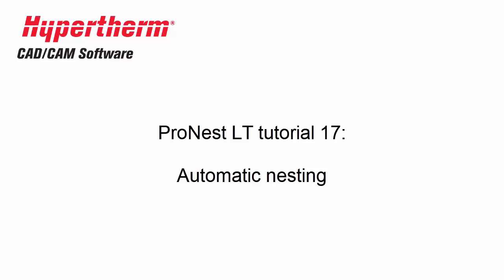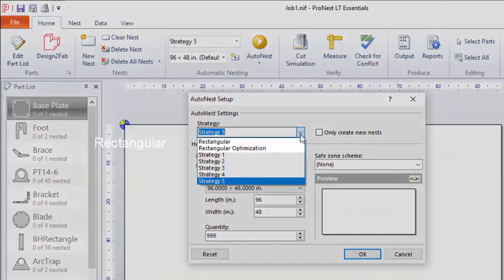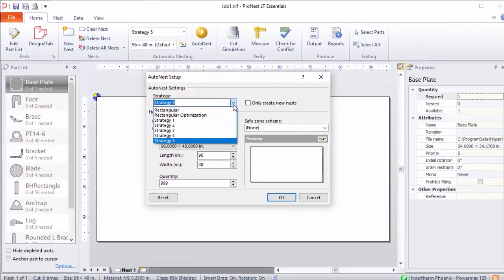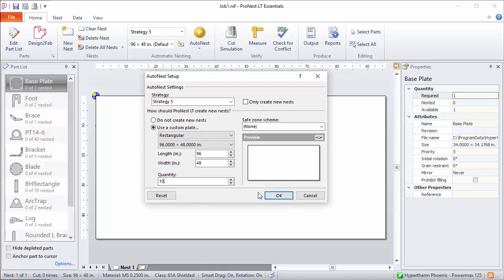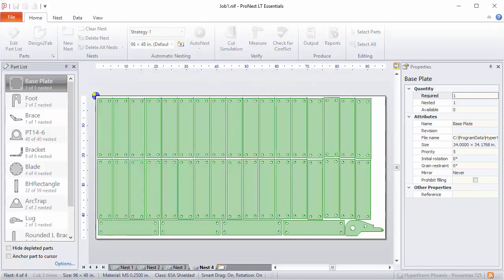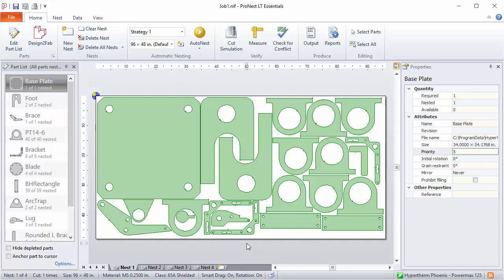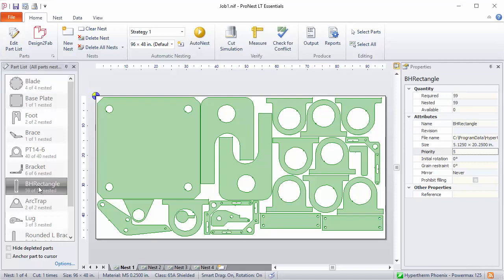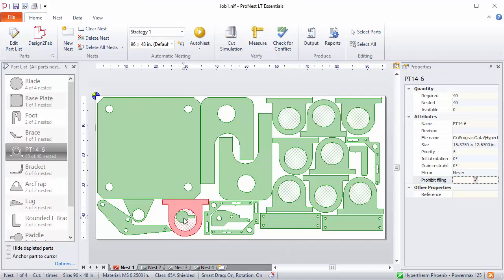PRO NEST Auto Nest